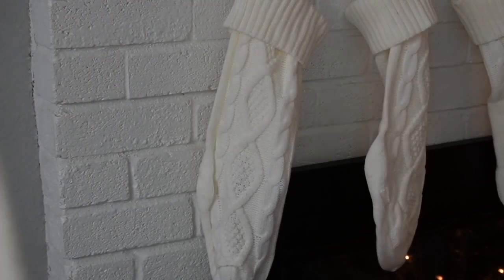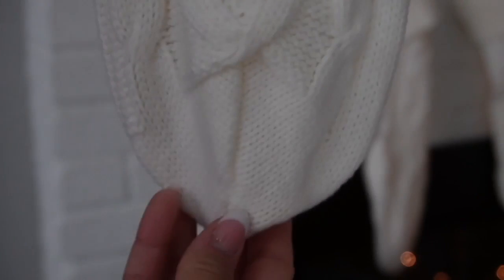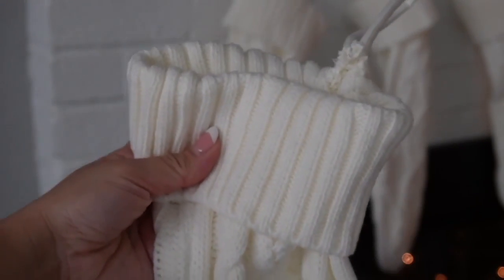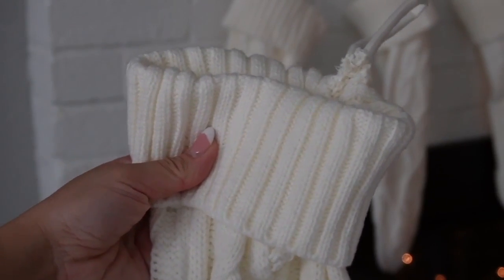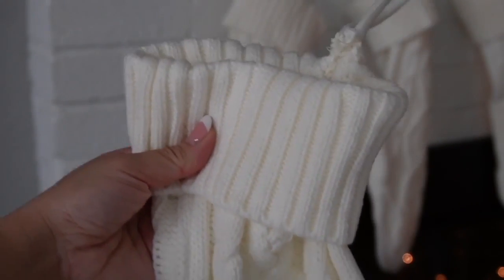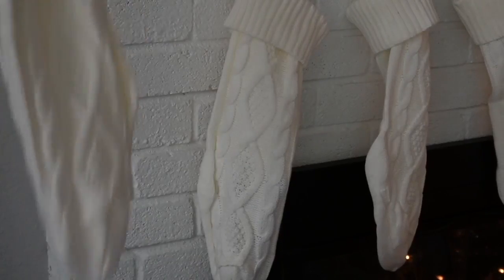REVIEW Roberly Christmas Stockings 4 Pack